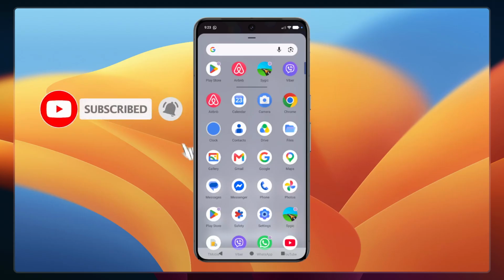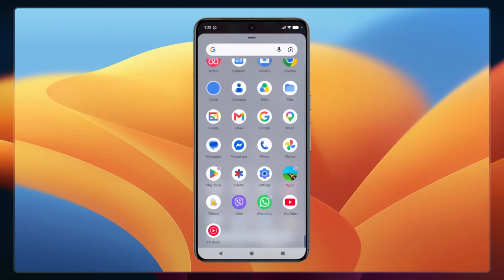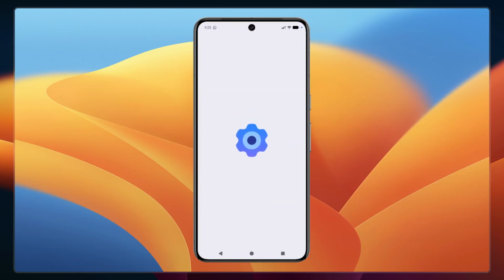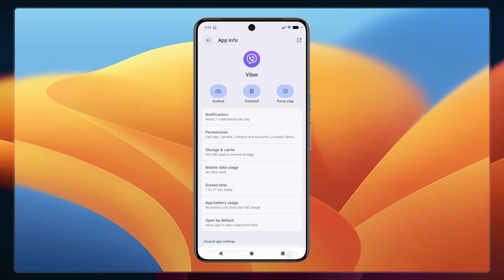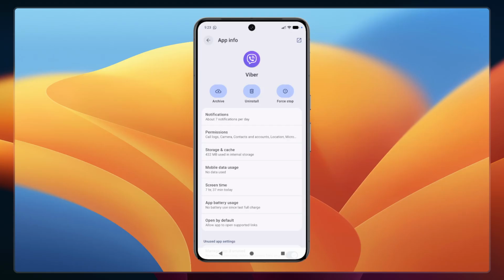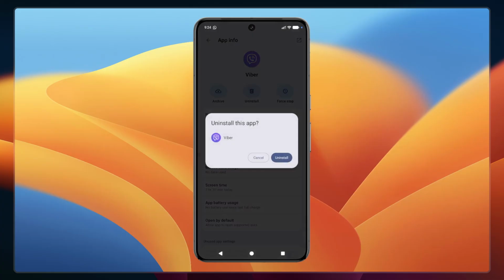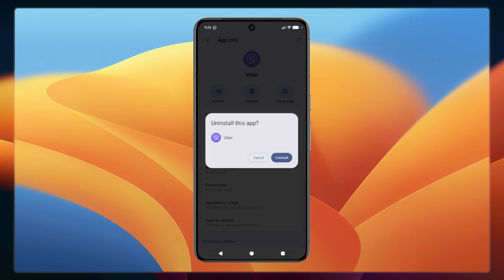How To Uninstall Viber (Full Guide 2026)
In this video, you'll learn how to uninstall Viber app, completely remove Viber from PC, delete Viber account and data, Viber uninstallation full guide, remove Viber app from phone, uninstall Viber from Windows computer, how to remove Viber on Mac, Viber desktop app uninstall steps, permanently delete Viber account, uninstall Viber from Android device, remove Viber from iPhone easy, clear Viber data and uninstall